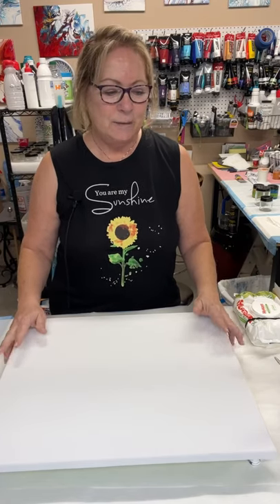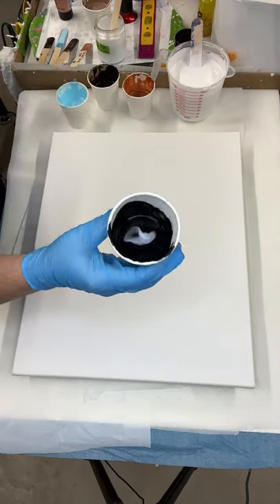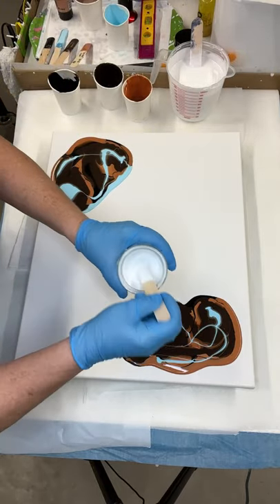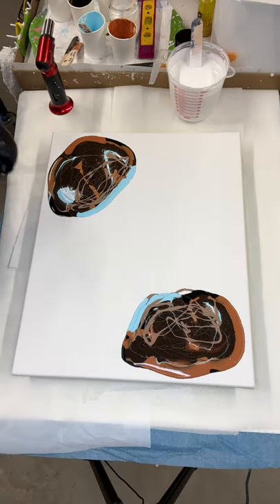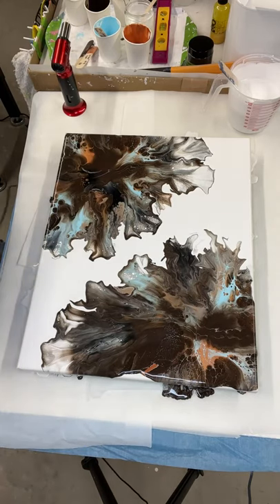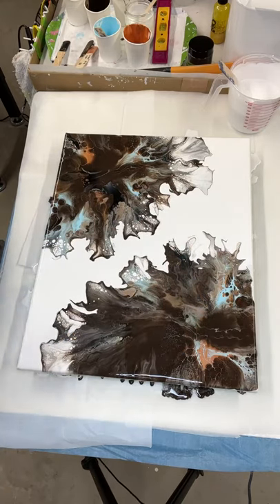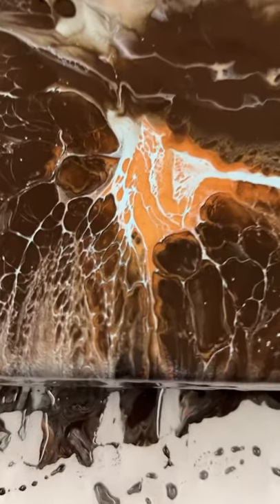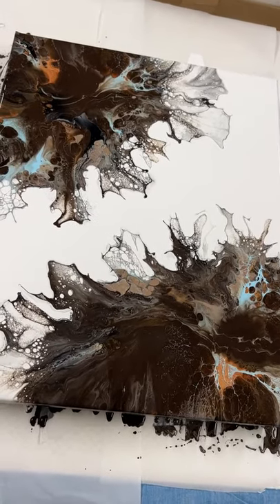Video #2: Crazy Dutch Pour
My first attempt WITH a base down, was a total fail.
Thanks to Erica Hughes for the inspiration.
Please be forgiving since I am just learning how to do these videos!
As always, be patient and kind.